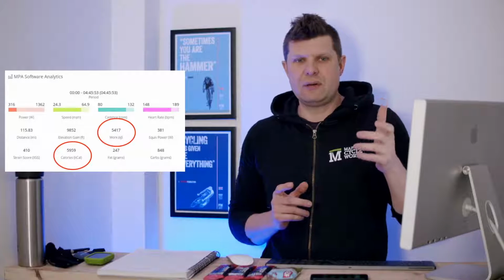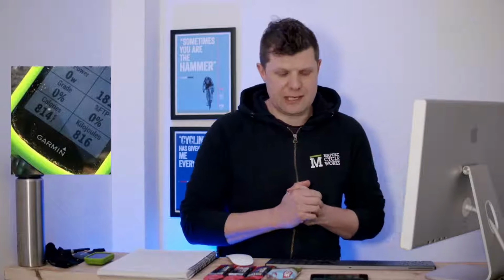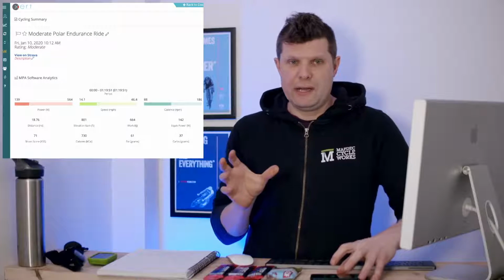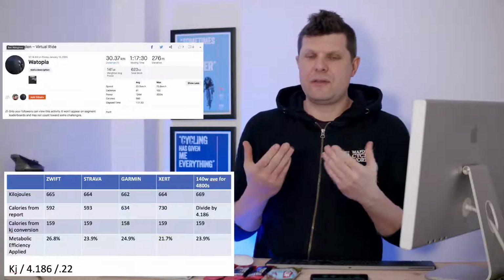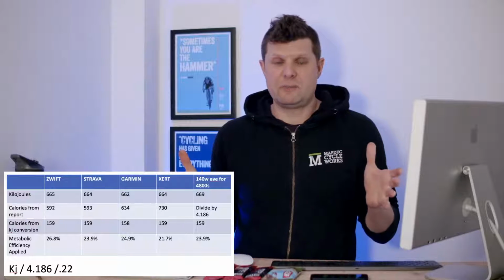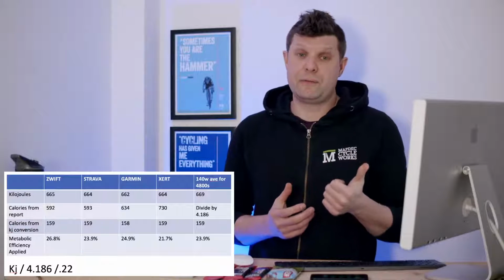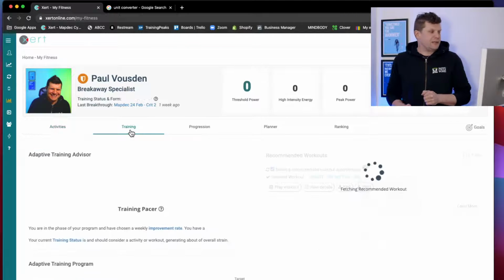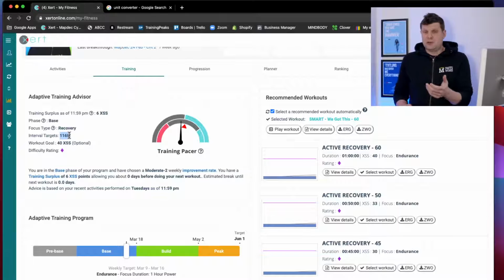Using XERT - Understanding Kilojoules and Calories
How do apps and devices like ZWIFT, GARMIN, XERT, and STRAVA workout your calories? We discuss MET tables and Kj from power meters and smart trainers.